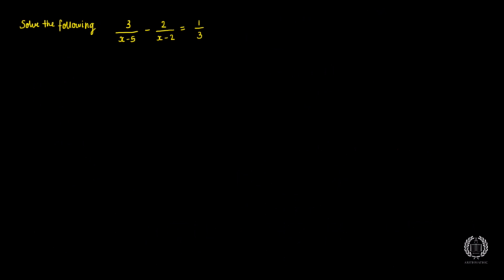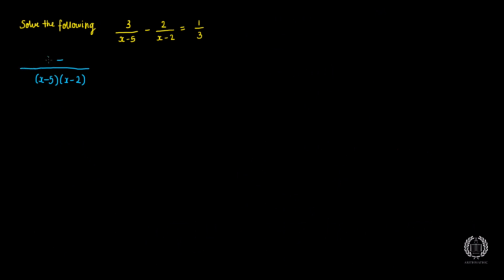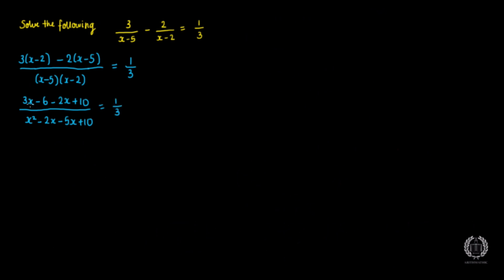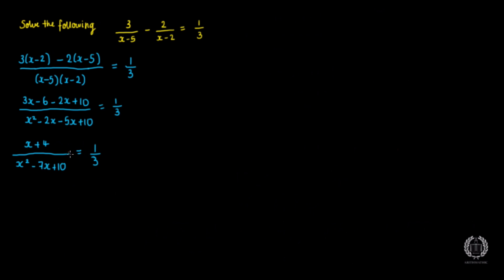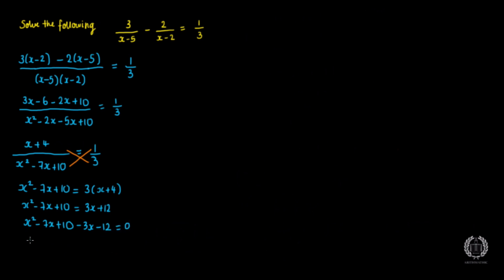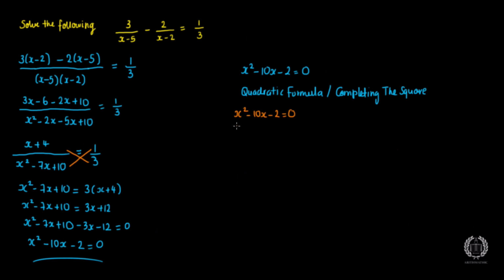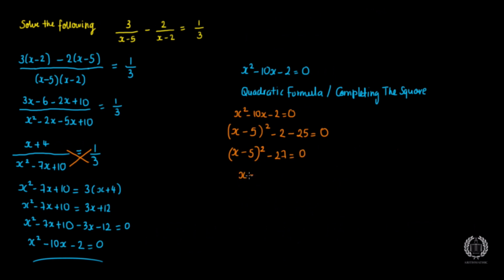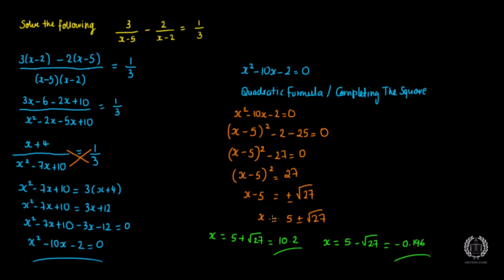Algebraic Fraction | Part 3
Here is a Video Tutorial on how to solve Algebraic Fractions. The question for this tutorial will be on the next video. Anything you don't understand don't hesitate to put it in the comment section and I will get back to you.